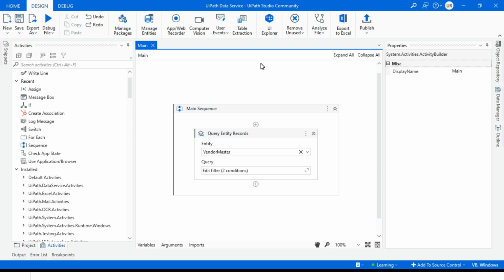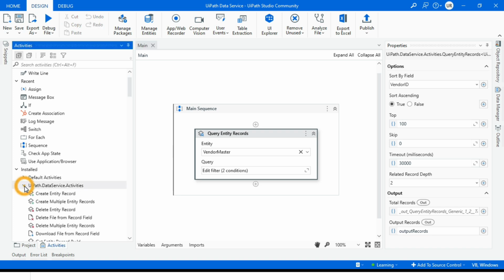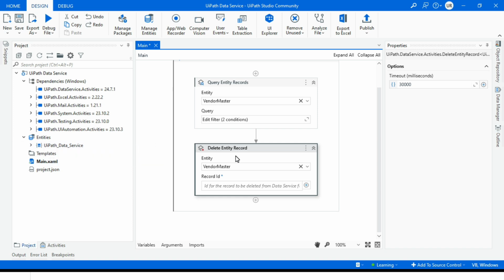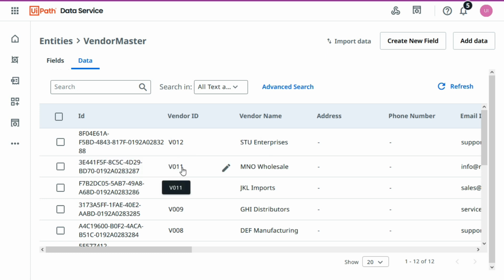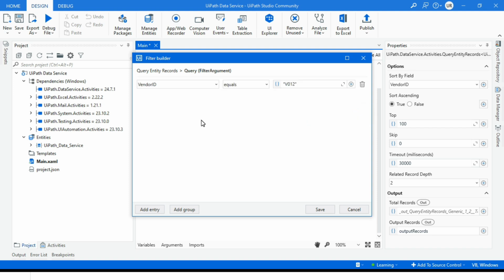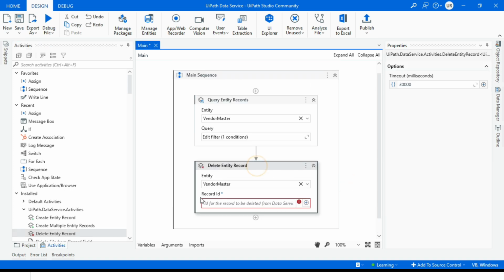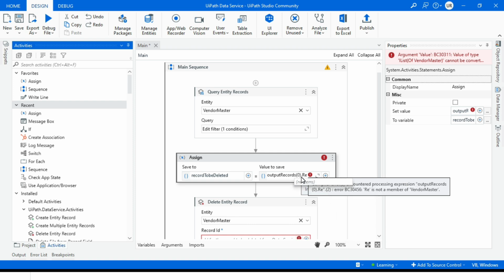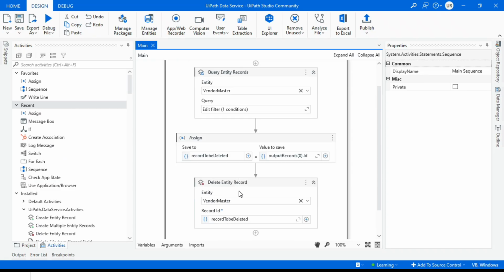Delete Entity Record Activity in UiPath Data Service | Understand GUID for Record Deletion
In this video, we'll walk you through the steps of using the "Delete Entity Record" activity in UiPath Data Service.

Learn how to efficiently delete records from entities by using the unique Record ID. We'll also explain what GUID (Globally Unique Identifier) is and how it's essential for accurately identifying and deleting specific records. This tutorial includes a practical example of using Query Entity Records to retrieve a list of records and passing the Record ID (GUID) to the Delete Entity Record activity.

If you're working with UiPath Data Service and need to manage your entity records effectively, this video is for you!